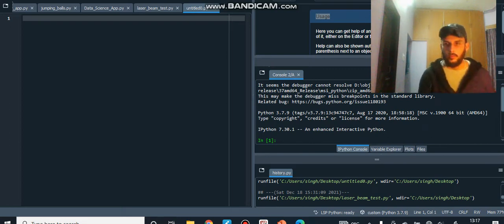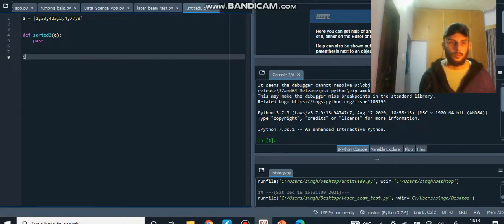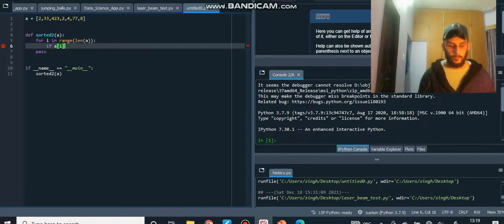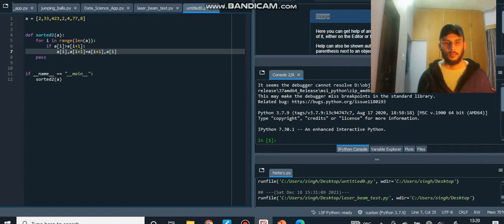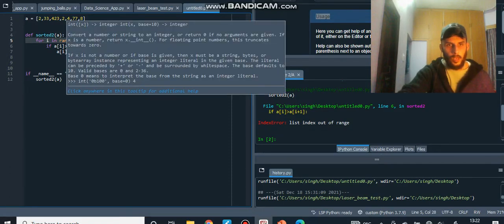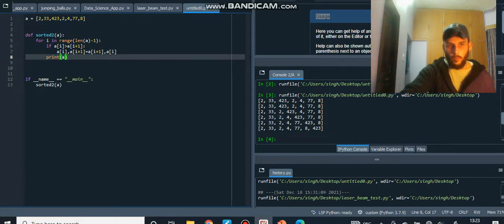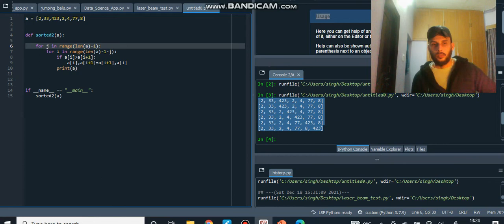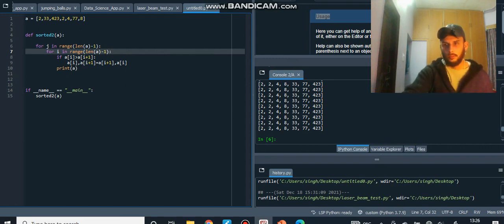Lecture 2 Logic Building in Python for CFD CAE and Data Scietists Bubble Sort 2